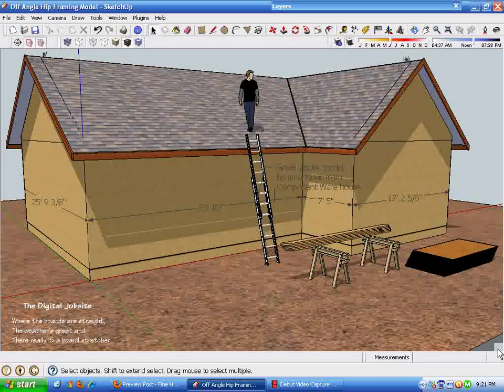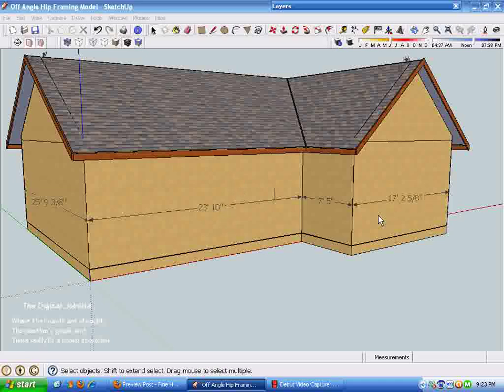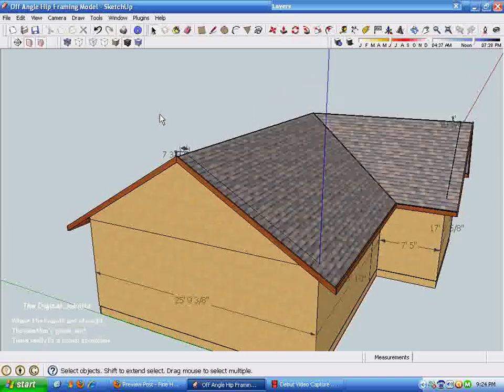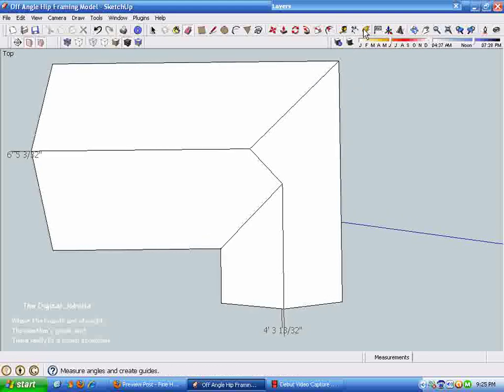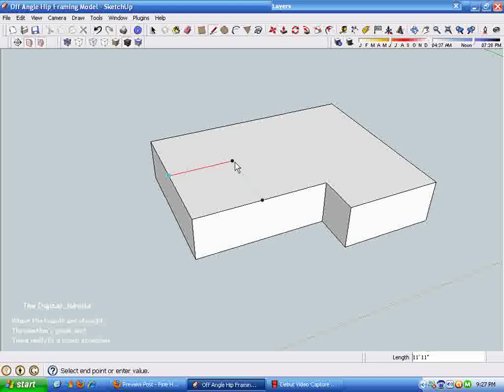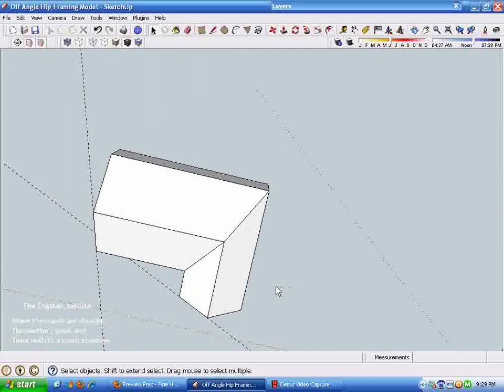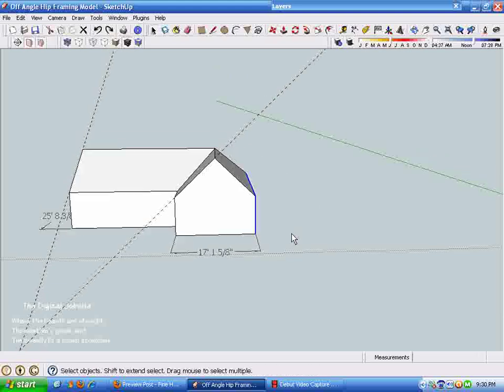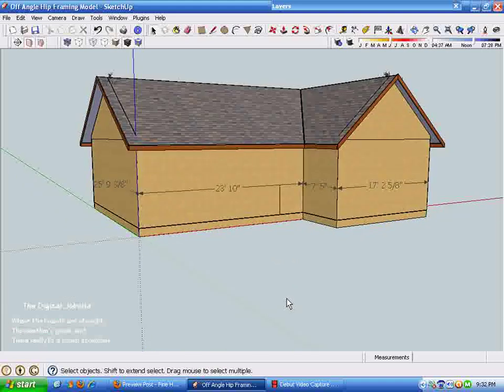A Tale of Two Pitches Part One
The first of two videos for the "A Tale of Two Pitches" blog post at The Digital Jobsite blog at finehomebuilding.com.  The why and how of off angle hip/valley framing is explained and explored in this tutorial video.  Go to The Digital Jobsite blog for more insight and information on this complex carpentry condition.